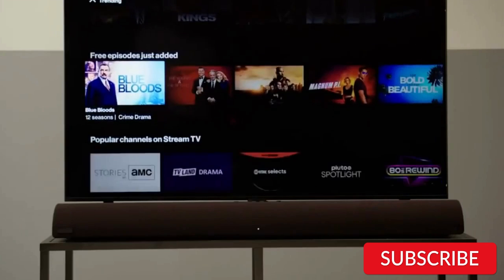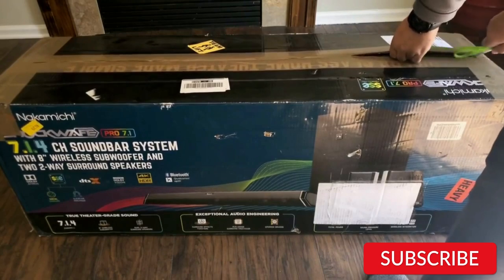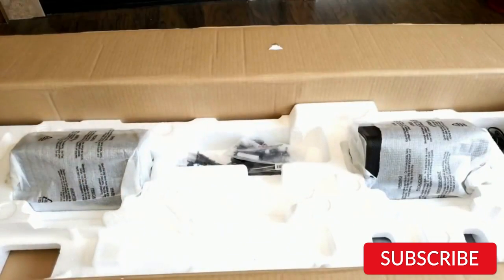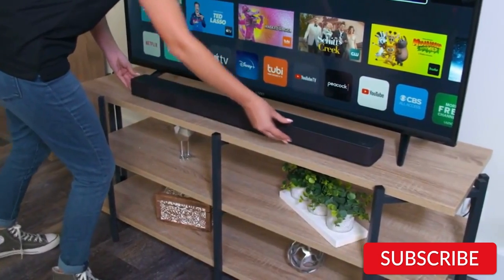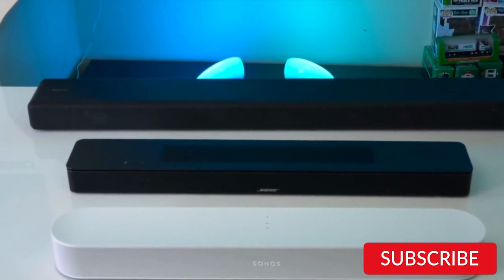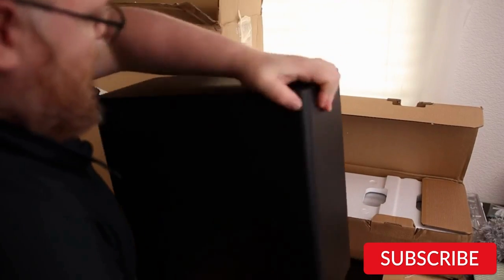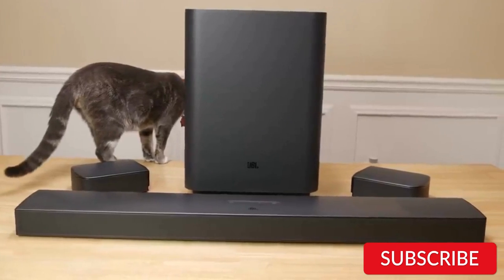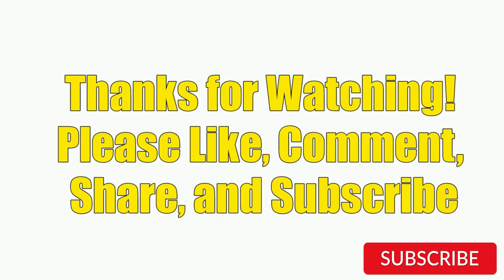Best Dolby Atoms Soundbars 2024 (Must-Have Dolby Atmos Soundbars for Every Need)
Best Dolby Atoms Soundbars 2024 (Don't Buy One Before Watching This Video)

Links to the Best Dolby Atoms Soundbars 2024 are listed below.

Hello everyone! how are you doing today? In this video, we are going to review the top 5 Best DOLBY ATMOS Soundbars!

Number 1: Nakamichi Shockwafe Pro 7.1.4 Channel 600Watt Dolby Atmos Soundbar with 8" Wireless Subwoofer
Number 2: VIZIO M-Series 5.1 Premium Sound Bar with Dolby Atmos, DTS:X, Bluetooth, Wireless Subwoofer
Number 3: Sony HT-A3000 3.1ch Dolby Atmos Soundbar
Number 4: SAMSUNG HW-Q800B/ZA 5.1.2ch Soundbar with Wireless Dolby Atmos
Number 5: JBL Bar 9.1 - Channel Soundbar System with Surround Speakers and Dolby Atmos

Some Words About Dolby Atoms Soundbar:

A Dolby Atmos soundbar is an audio device designed to provide an immersive audio experience for your home entertainment system. It uses the latest Dolby Atmos technology to create a three-dimensional sound field that surrounds the listener, providing a more realistic and dynamic audio experience.

Unlike traditional soundbars, which typically have speakers placed in front of the listener, a Dolby Atmos soundbar has speakers that are placed both in front and above the listener. This creates a more realistic and immersive sound field, allowing you to hear sounds and effects from all directions, including from above.

Dolby Atmos soundbars come in various sizes and configurations, from small, compact models to larger, more powerful units that can fill a large room with sound. Some models also include additional features like built-in voice assistants, Bluetooth connectivity, and streaming capabilities.

Overall, a Dolby Atmos soundbar can greatly enhance your home entertainment experience, whether you're watching movies, playing games, or listening to music. With its immersive sound field and advanced features, it can provide a cinematic audio experience that rivals that of a movie theater.